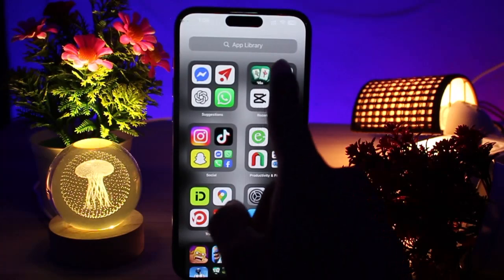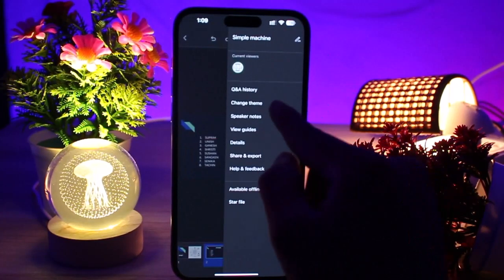How to Make Your Google Slides More Engaging with Audio - Here's How - 2025